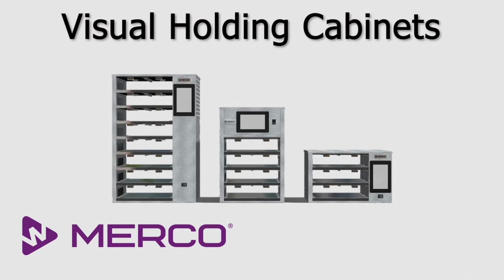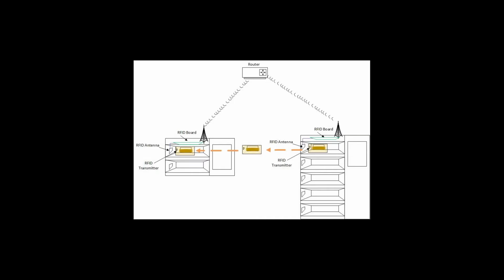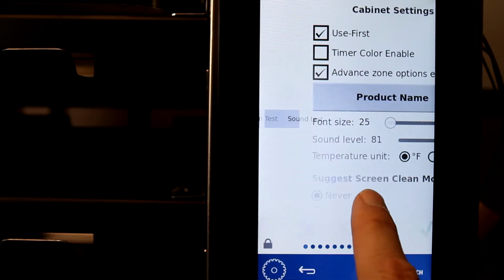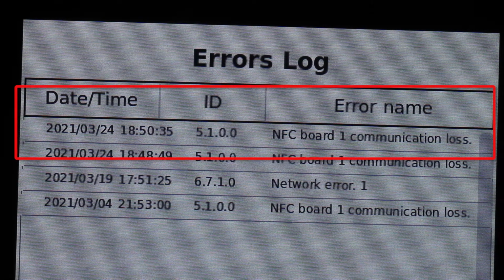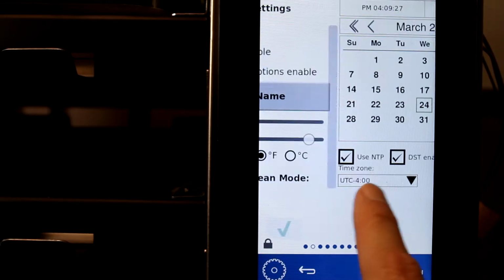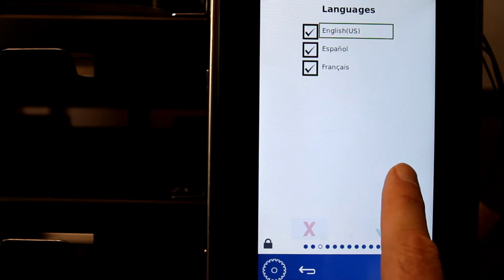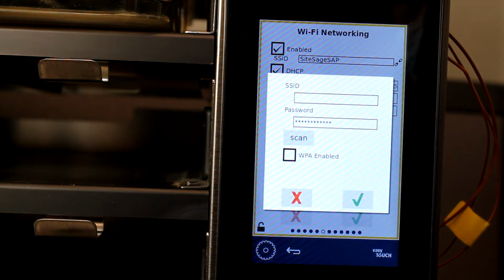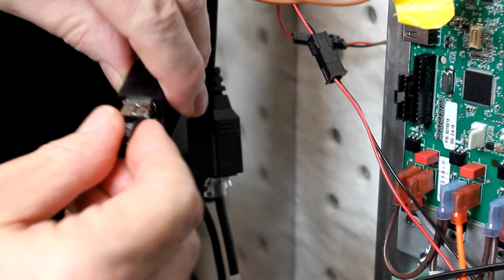Troubleshooting NFC and Wi-Fi Issues in a Merco Visual Holding Cabinet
Steps to diagnose track tracking and Wi-Fi issues